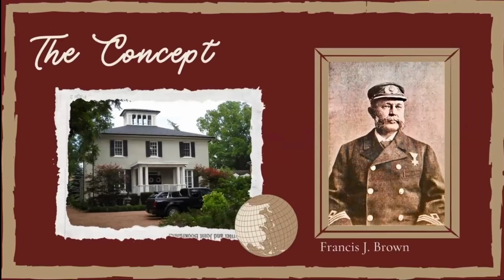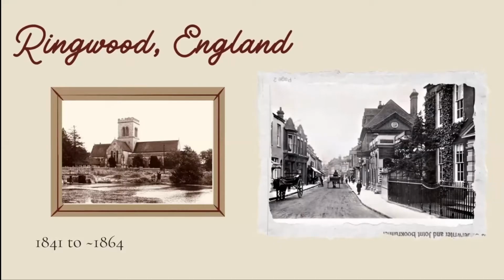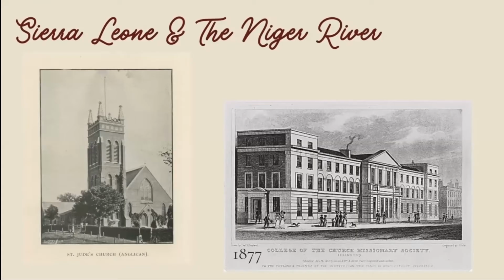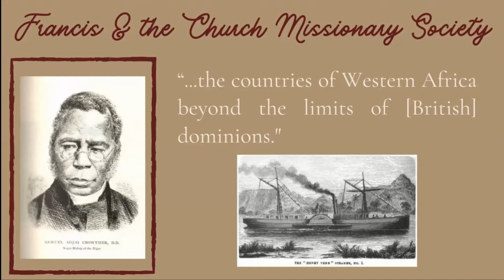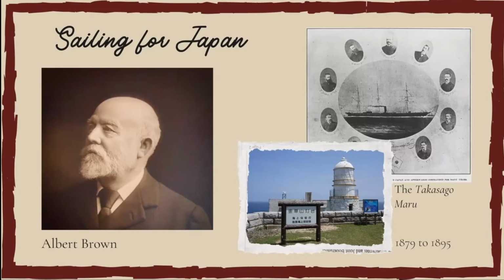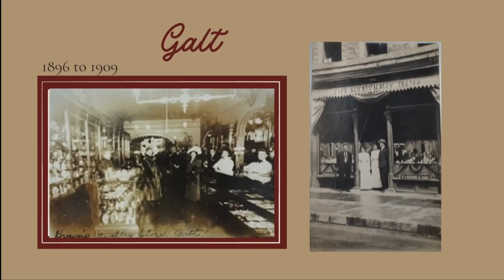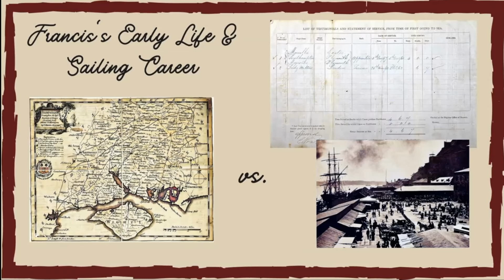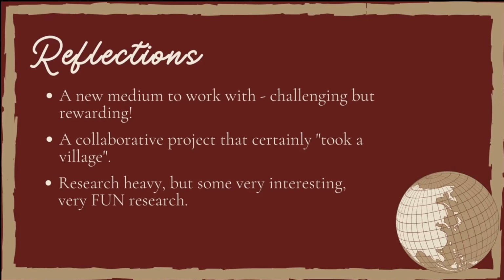Making the Captain Francis J Brown video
This is an Oakville Historical Society Speakers Night presentation.

Madison Carmichael takes us through the making of the Captain Frances J. Brown video and shares some of her learnings, insights, research and detective work she encountered along the way.